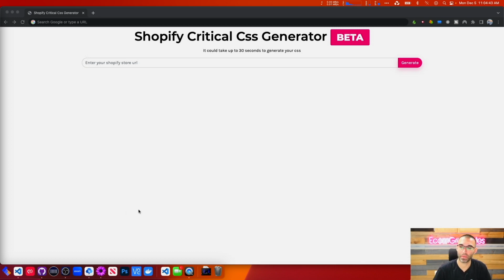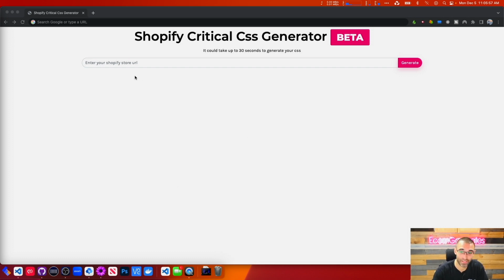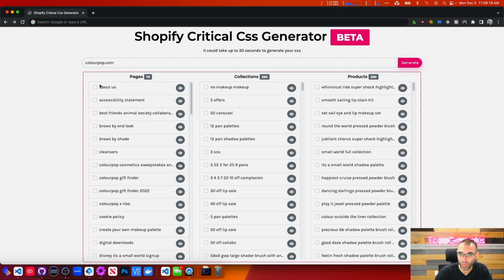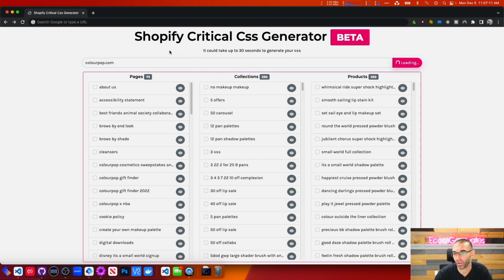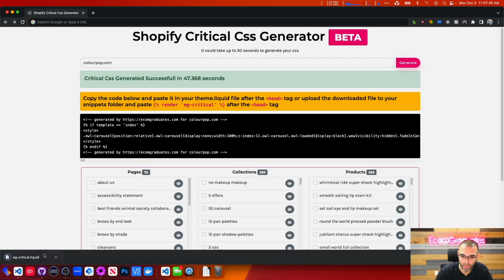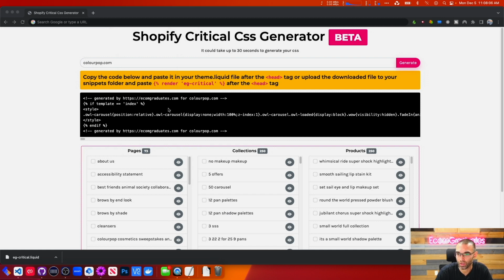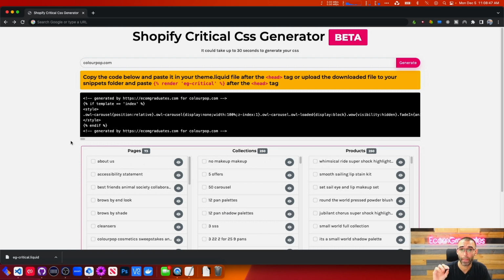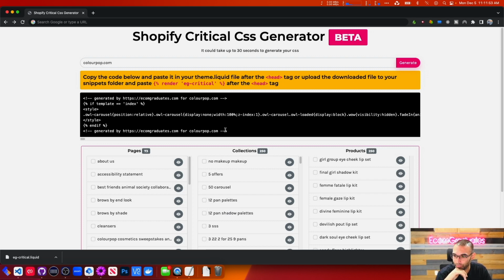How to Optimize Your CSS for Faster Loading Times | The Importance of Critical CSS 2022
here's a preview of our FREE critical CSS generator! This is in BETA
We’re going to be launching a free tool that will help generate the critical css for your store!
Critical css helps improve your load times by rendering the content above the fold faster. It helps cut down on render blocking elements.
this tool will have the ability to scan all of your products, collections and pages on your store!
Our system scans the store url and then generates a code snippet that you can easily add to your theme!
There are apps out there that can do this for you but we decided to launch this for free 😎